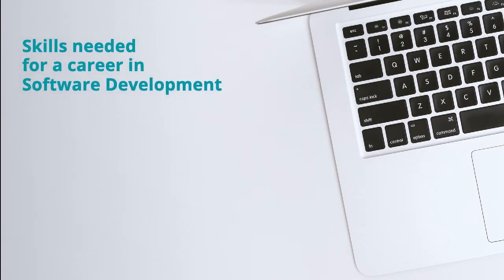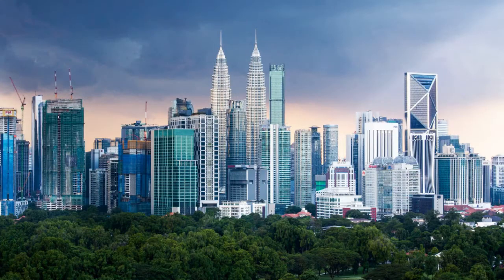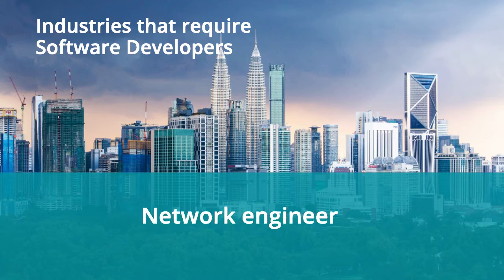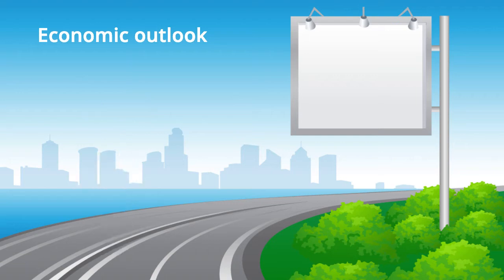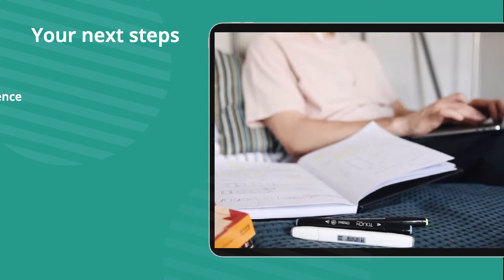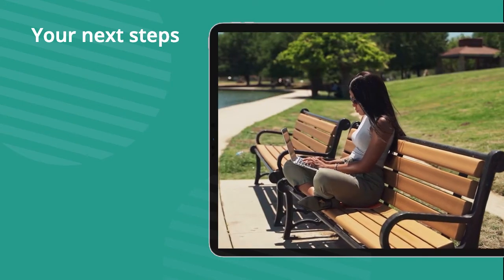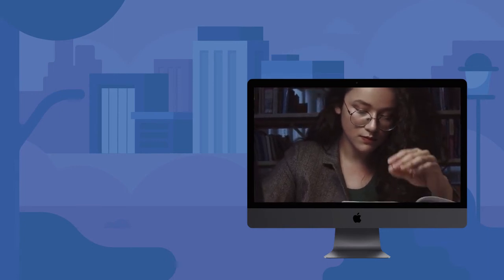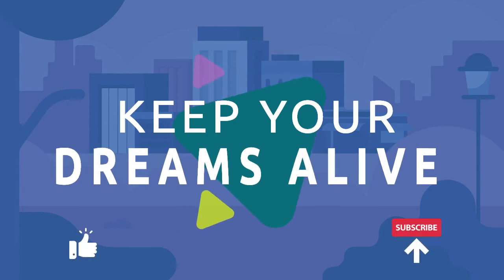How to Become a Software Developer | Career Exploration For Students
For teachers, students and parents:
Curious about a career in software development? In this video, we’ll talk about what software developers do, why they are essential for the economy, what skills you need for this career, industries you can expect to work in, schools and programs that will equip you for a software development career, and other resources.

0:00  Intro
0:35  What is Software Development?
1:32  Skills needed for a career in Software Development
2:18  Industries that require Software Developers
3:18  Economic Outlook
4:25  Your next steps